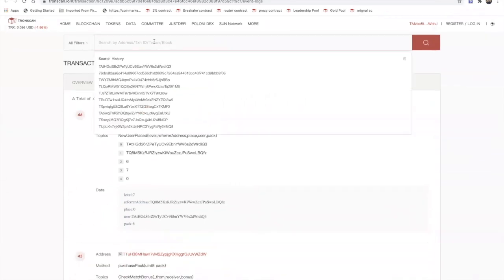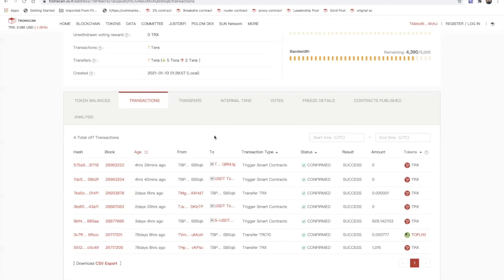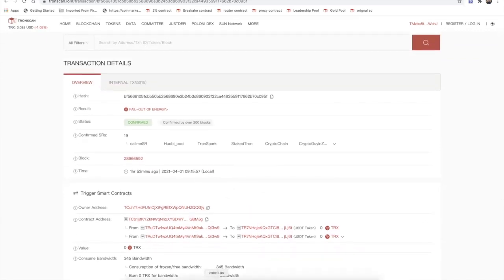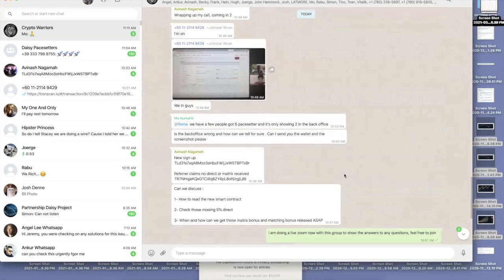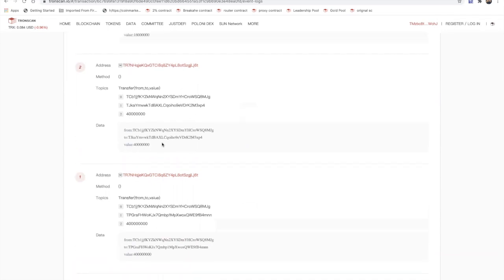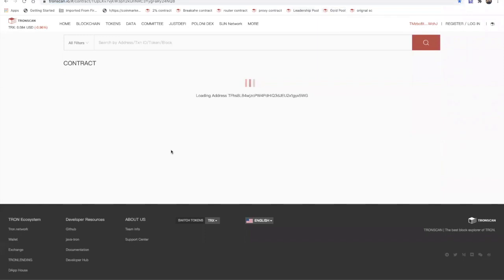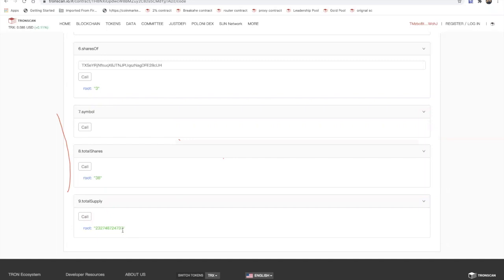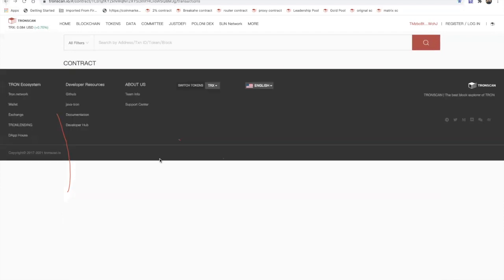Daisy Smart Contract Training